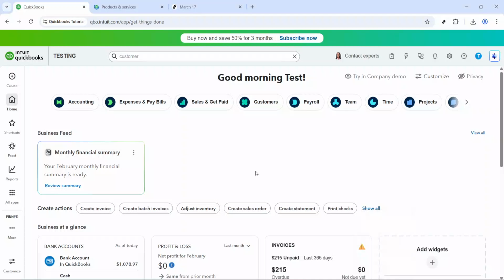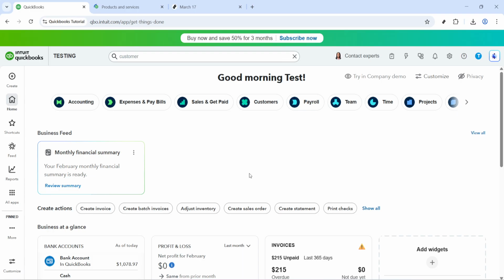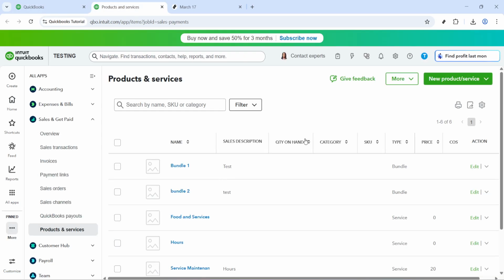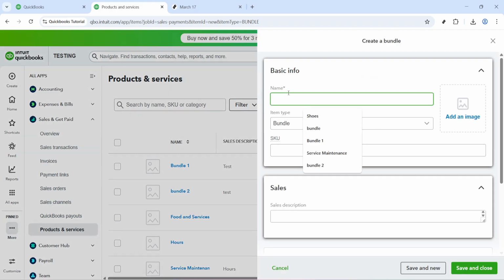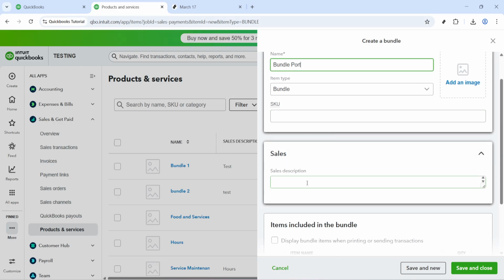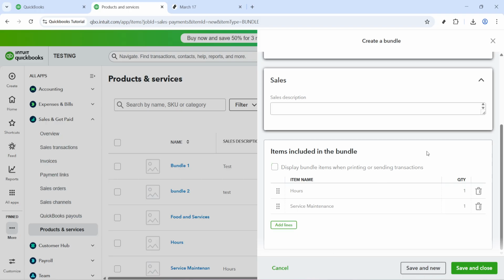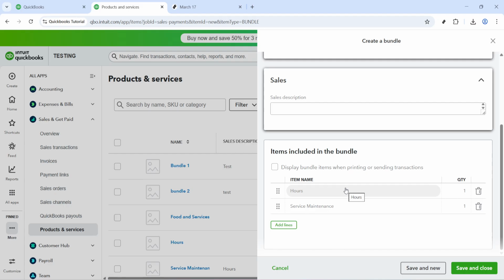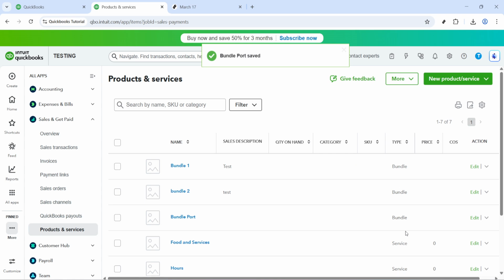How to Create Group Items or Bundles in QuickBooks Online (Step By Step 2026)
How to Create Group Items or Bundles in QuickBooks Online